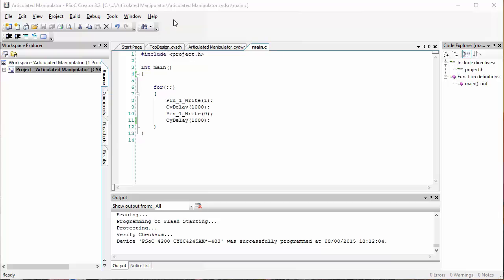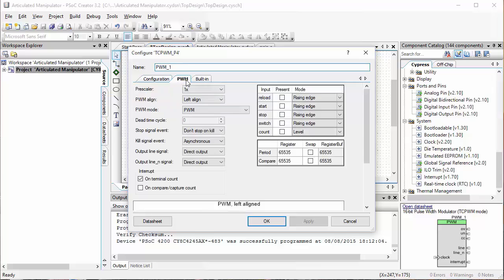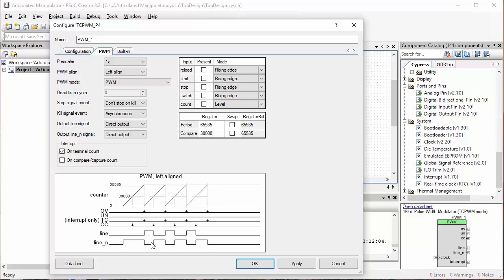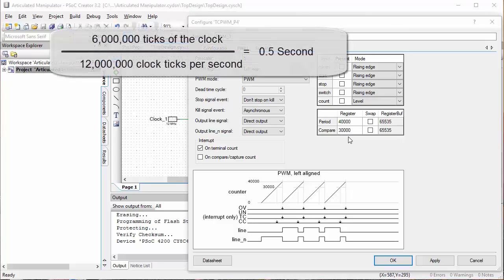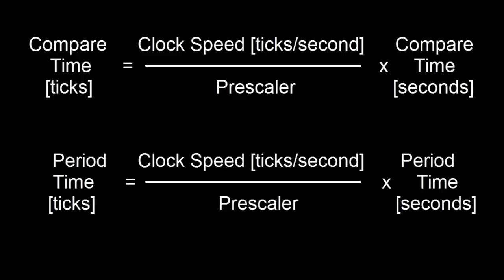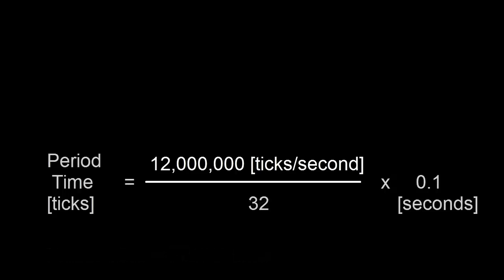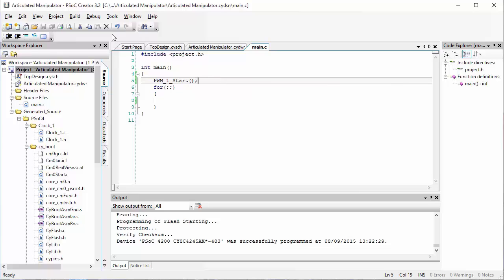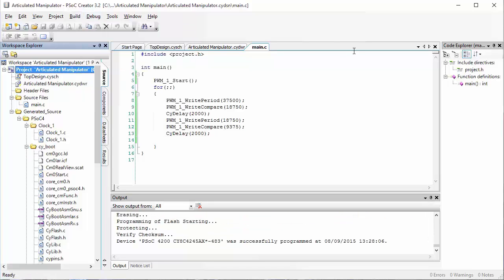1 1 3 Lab Video 3 of 3 Intro to Pulse Width Modulation